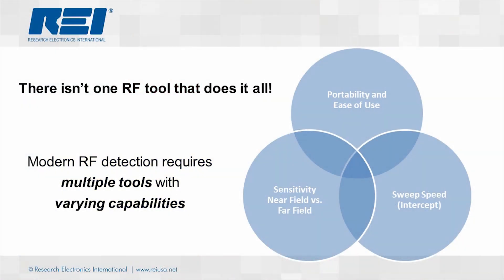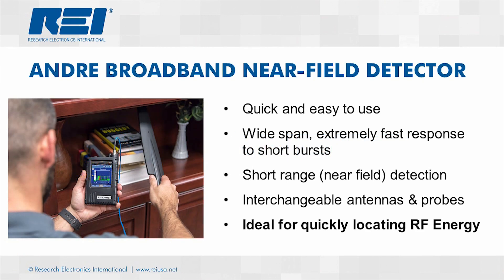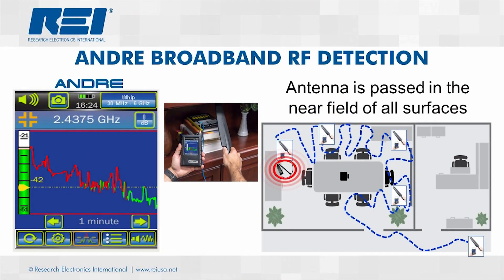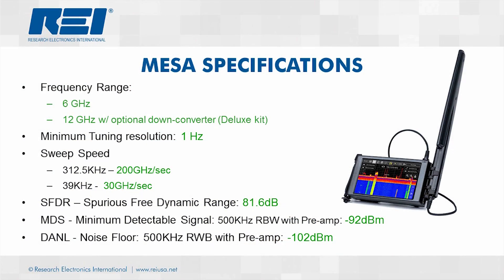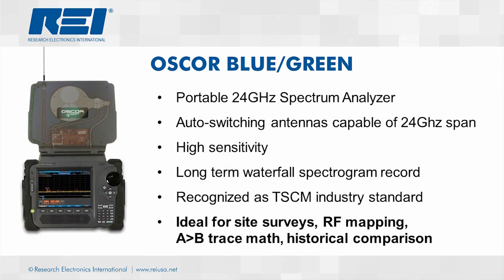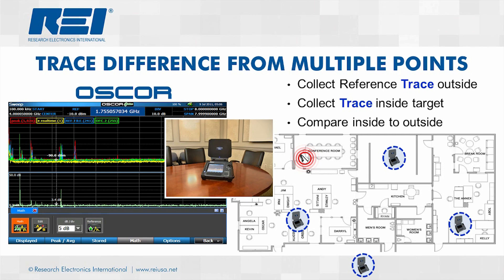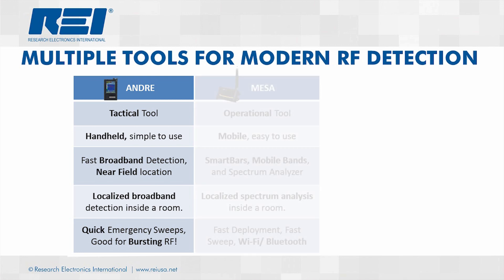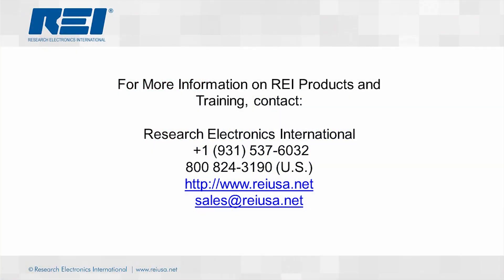RF Product Comparison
Instructor Roger Werries explains the differences between REI's RF products, and why they're all needed to cover the full range of modern threats.  For more information on all the products and their uses, visit our